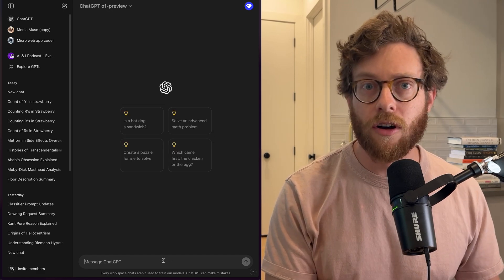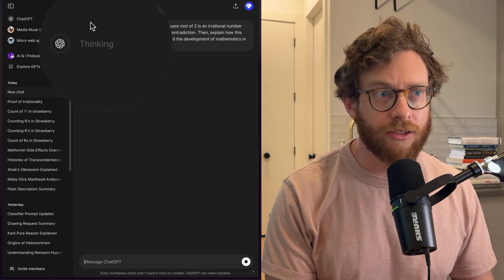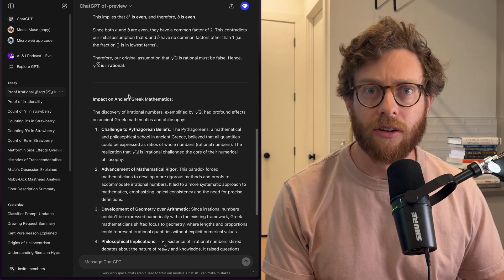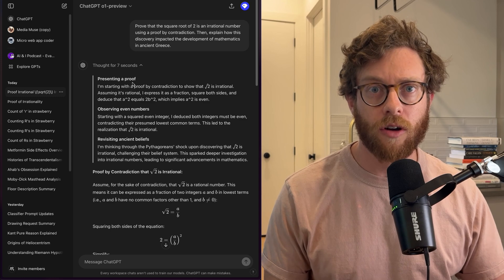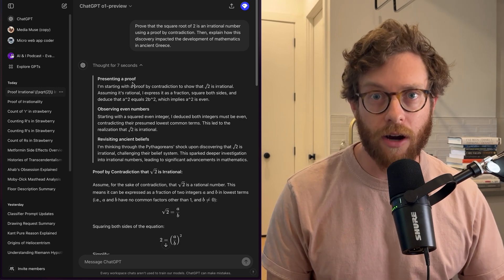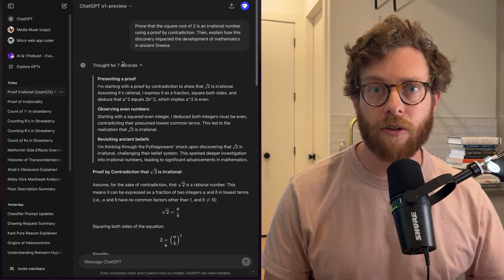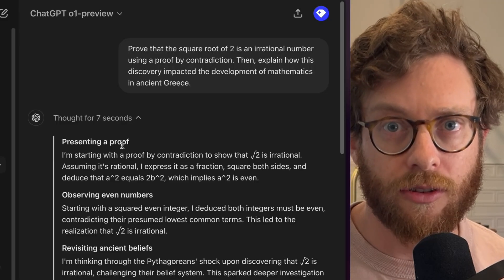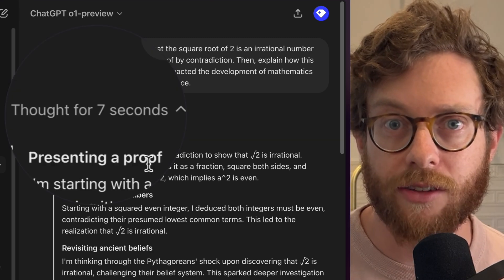OpenAI's o1 Smashes Benchmarks: What It Is And How To Use It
OpenAI launched a new model, o1 (previously code-named Strawberry), last week. It’s significantly better at reasoning tasks, scoring in the 89th percentile in competitive programming, and exceeding Ph.D.-level smarts on physics, biology, and chemistry questions.

I break down everything you need to know about o1: what it is, how it works, and why it's so important